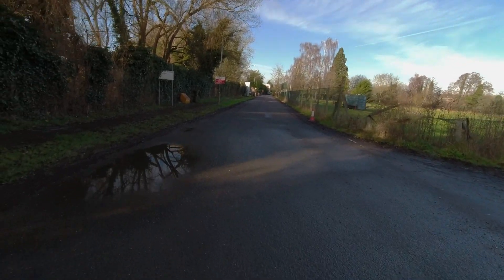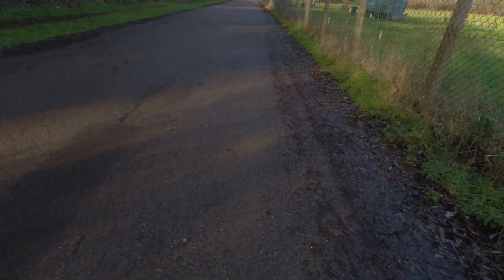New road layout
This video shows the new layout of the road outside the Lodge.